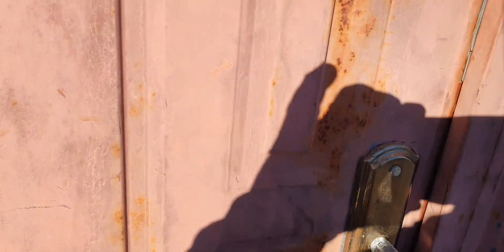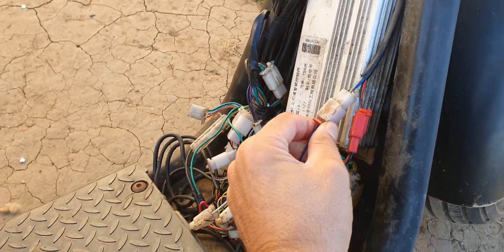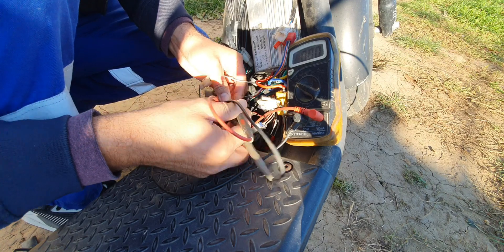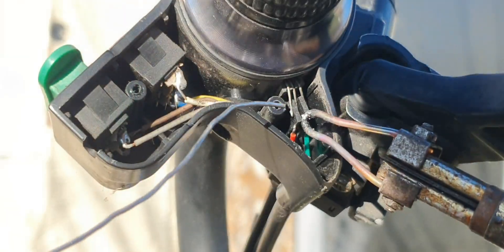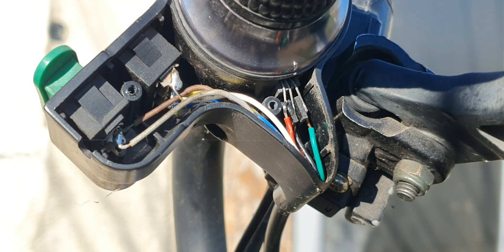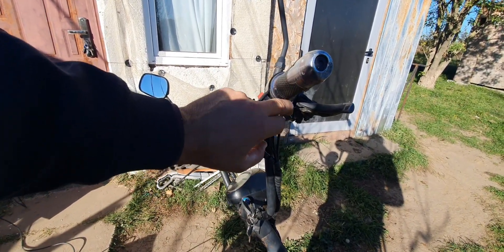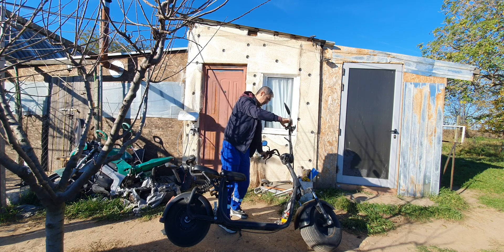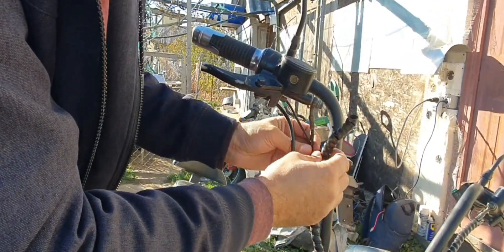Diagnosing an electric City Coco scooter really quick.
This is a "how to" diagnose a faulty scooter that needs some ❤️.